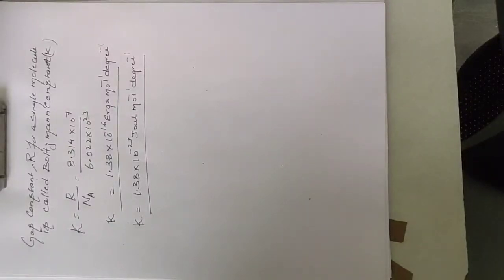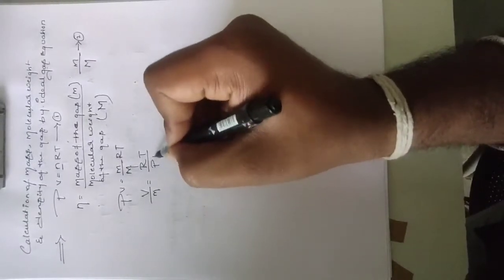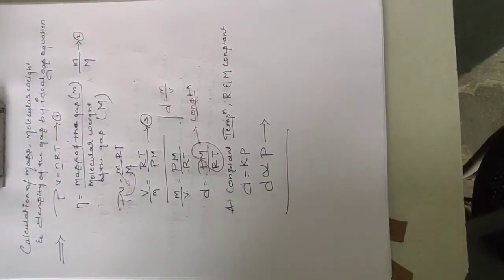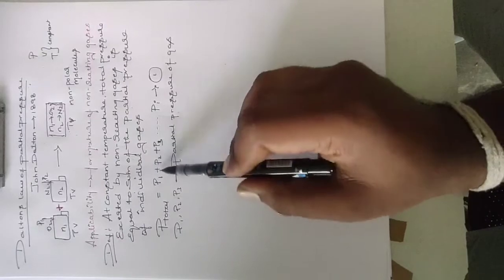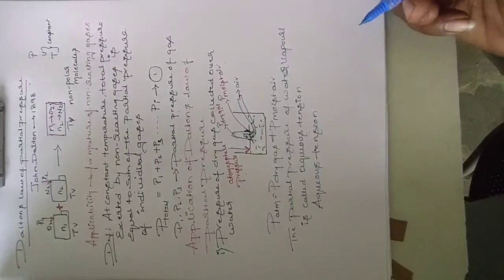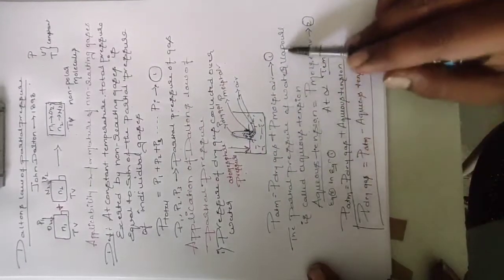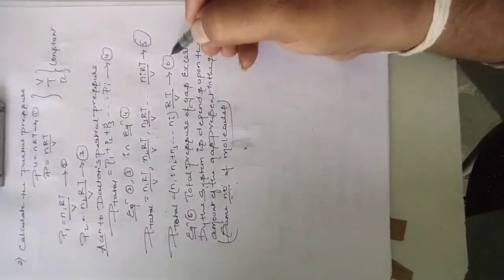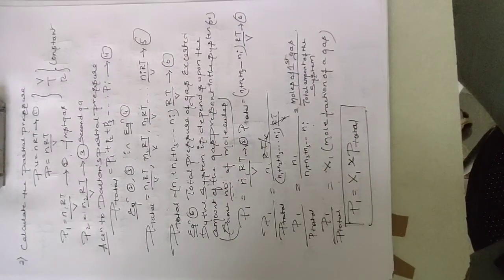Dalton's law of partial pressure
Applications of Dalton's law of partial pressure
Calculation of mass, molecular weight and density of the gas by using ideal gas equation